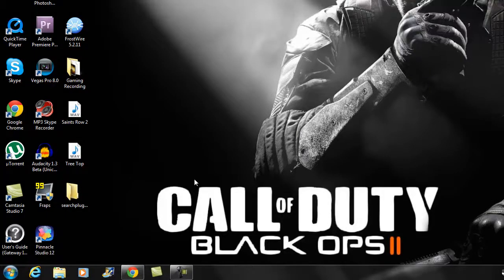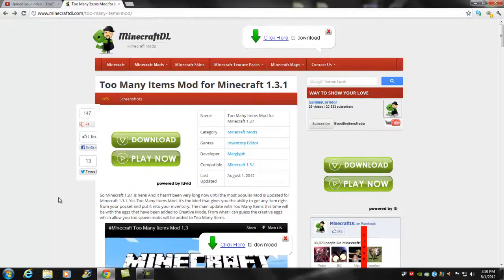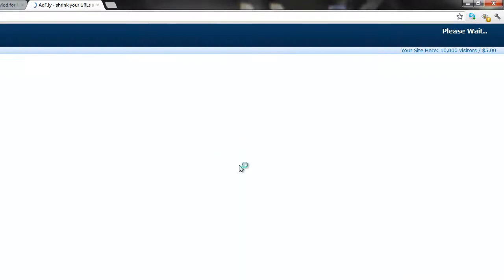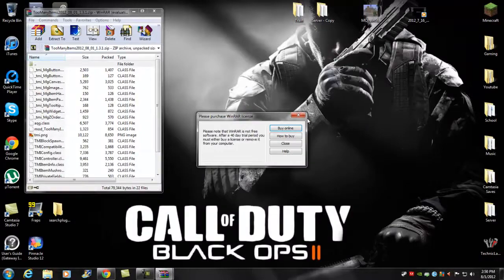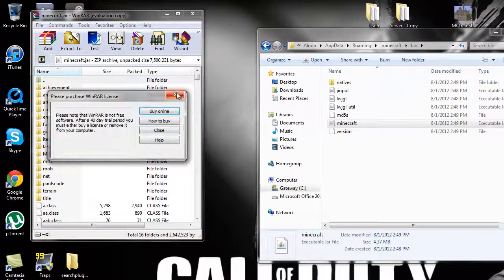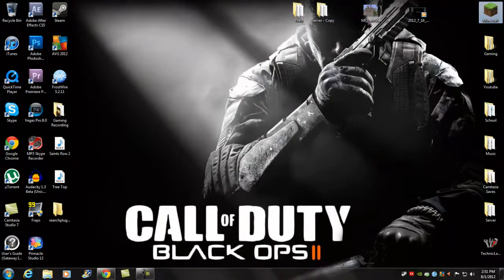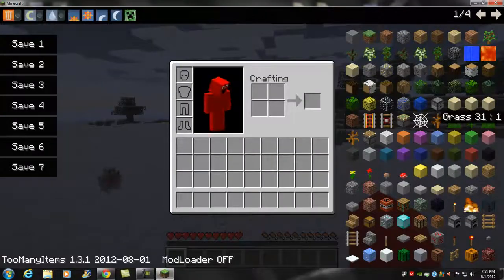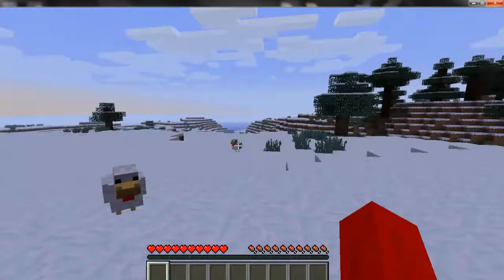Minecraft: How To Install TooManyItems 1.3.1